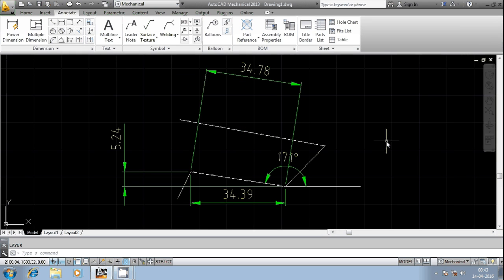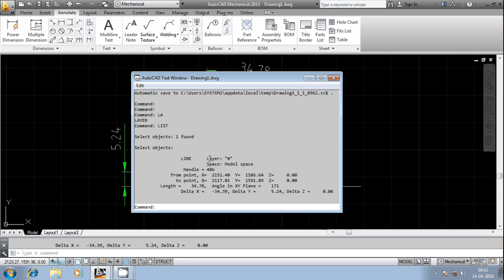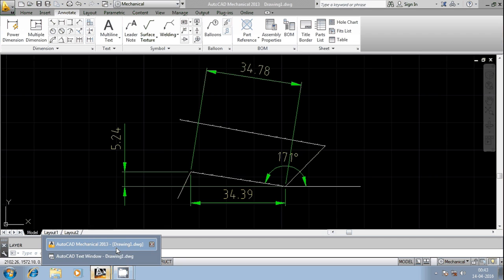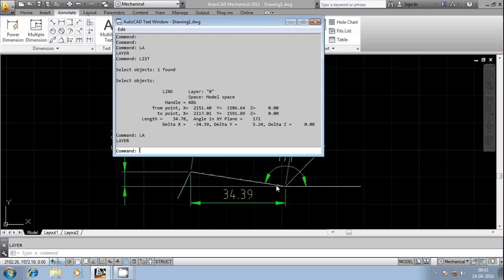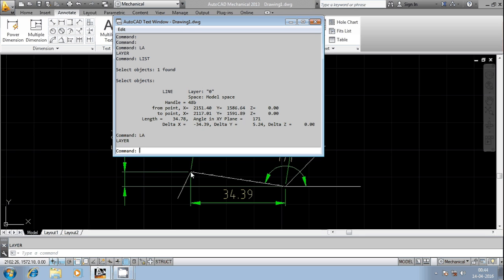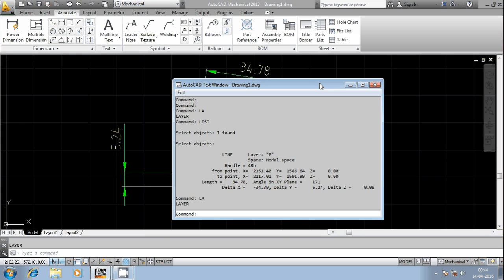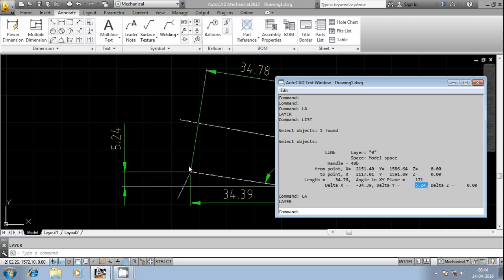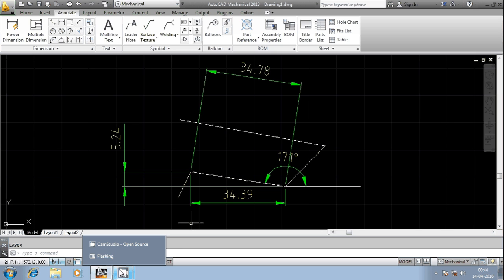LIST COMMAND IN AUTOCAD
THIS VIDEO EXPLAINS REGARDING LIST COMMAND IN AUTOCAD